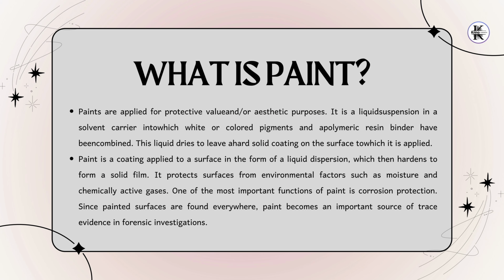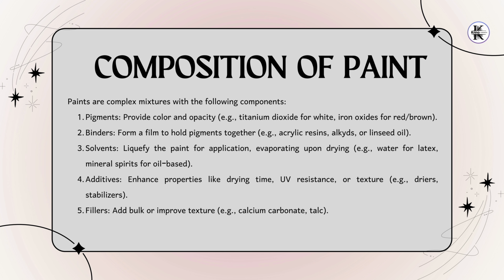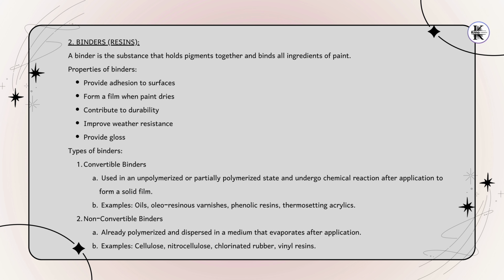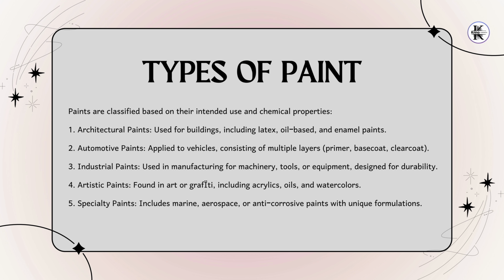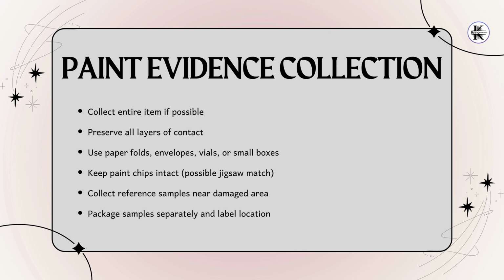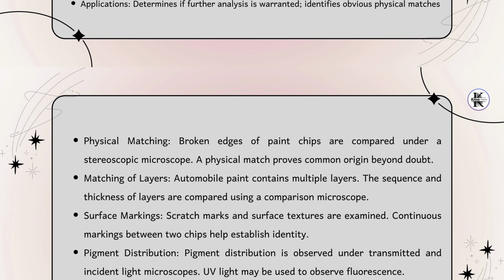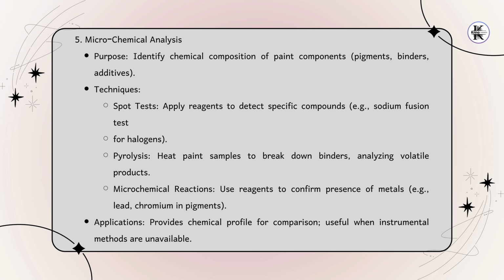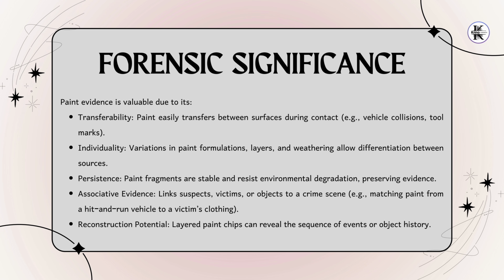Paint as a Forensic Science | ms. Sidhvita Kaithepalli | Krino Forensics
In this video, we explore how paint serves as an important form of trace evidence in forensic investigations. Paint fragments are commonly found in cases like hit-and-run accidents, burglaries, and vandalism, helping link suspects, objects, and crime scenes.

Learn about the types and layers of paint, and how forensic experts analyze them using scientific techniques.

This video gives a simple and clear understanding of how even tiny paint chips can become powerful evidence in solving crimes.